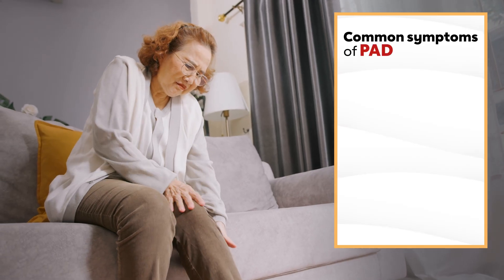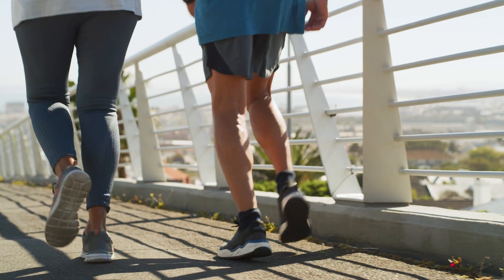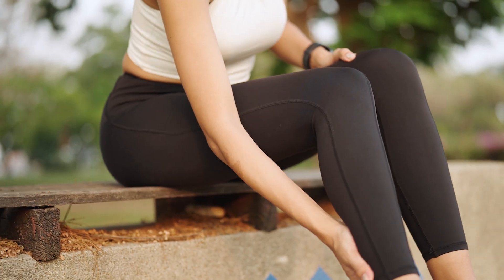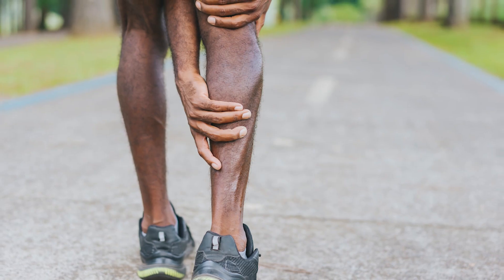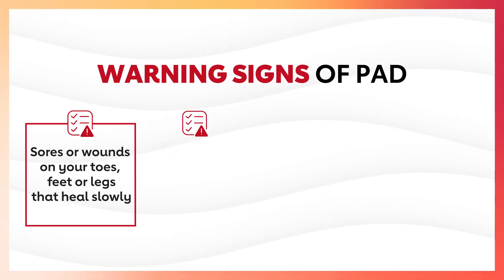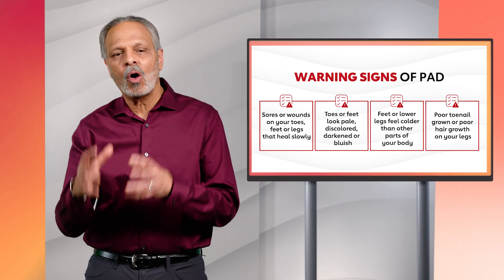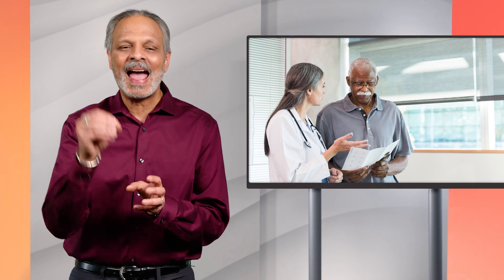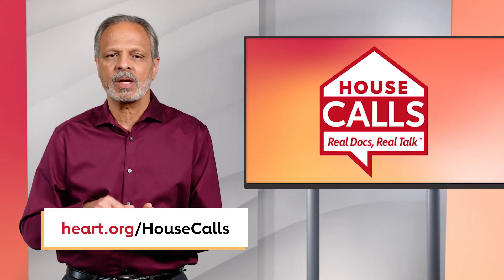Top 7 Warning Signs of PAD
Peripheral artery disease or PAD is a narrowing of the arteries that carry blood away from the heart to other parts of the body, such as the arms or legs. Watch and learn the warning signs from Dr. Eduardo Sanchez on this episode of House Calls: Real Docs, Real Talk.